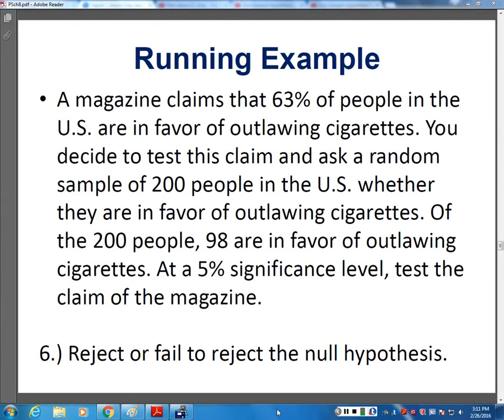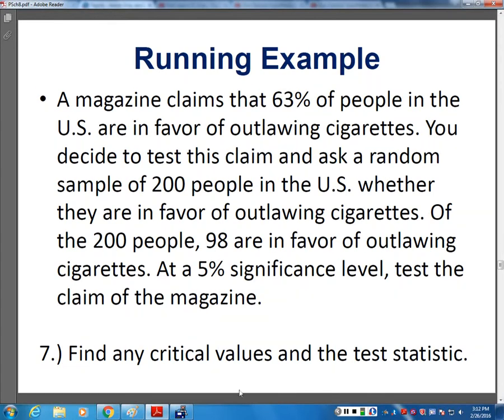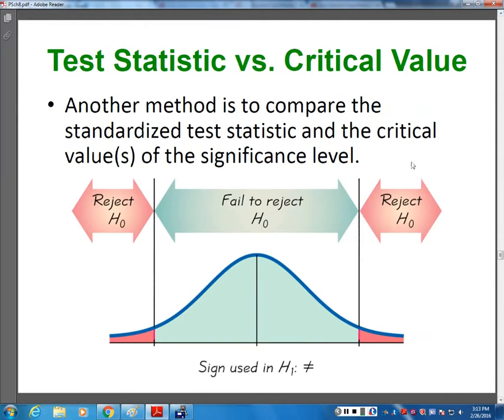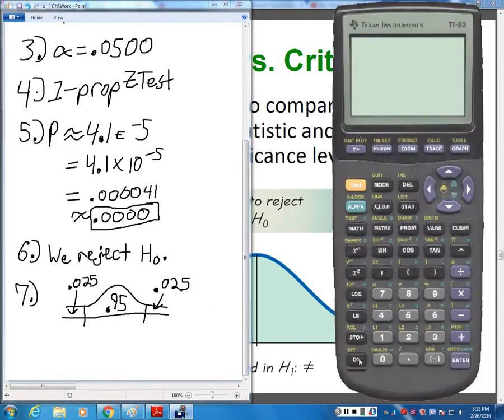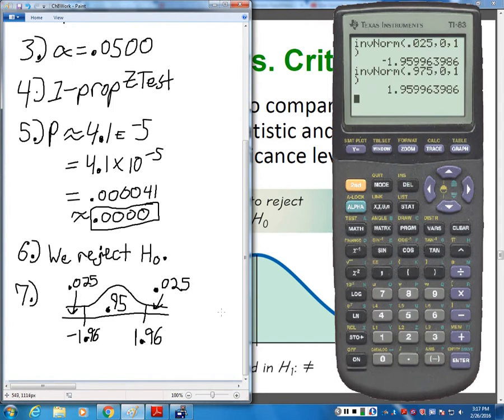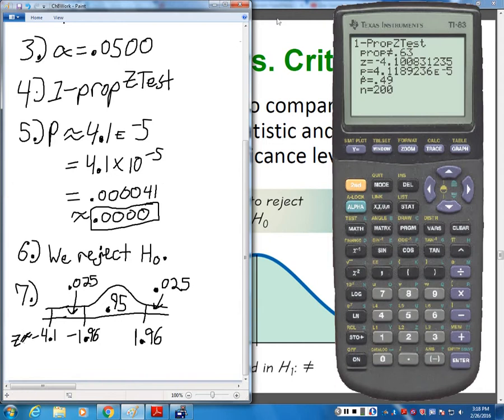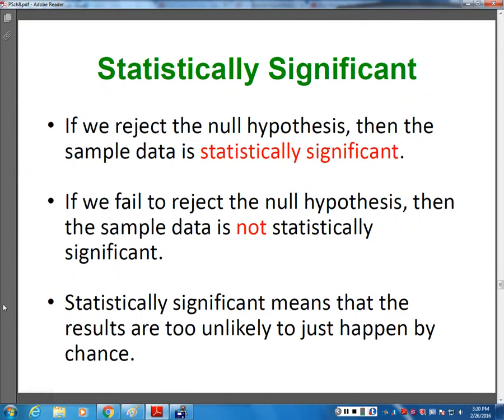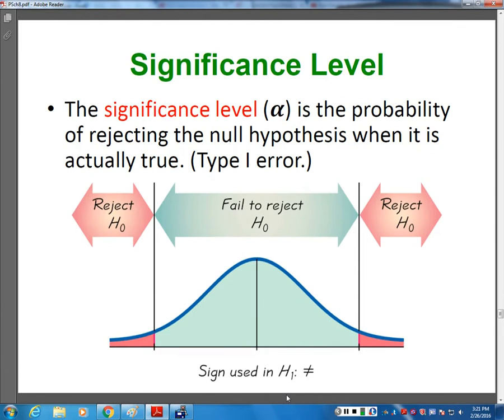One Sample Hypothesis Tests Critical Values